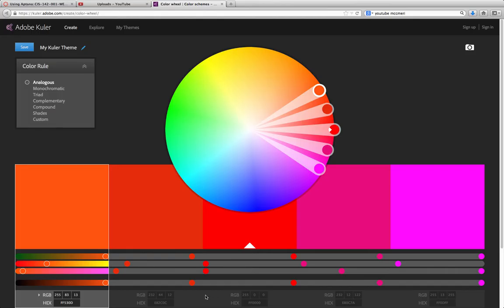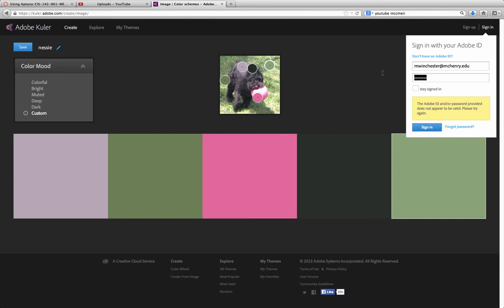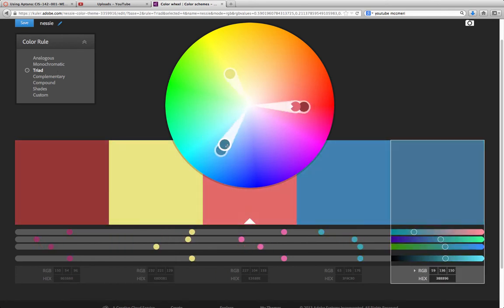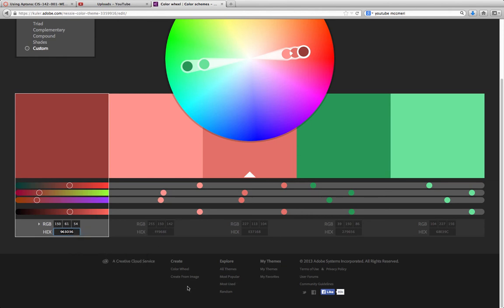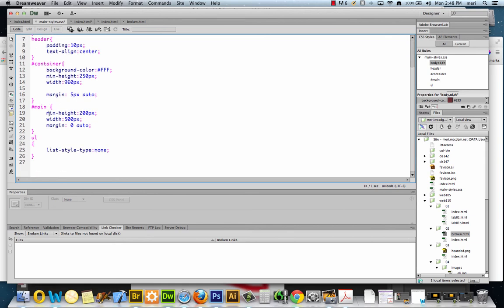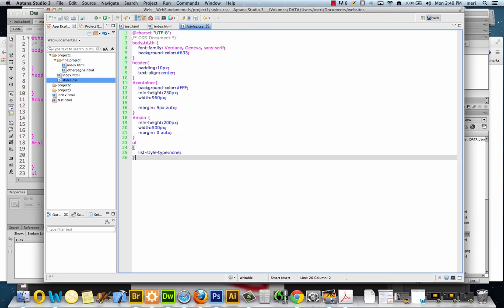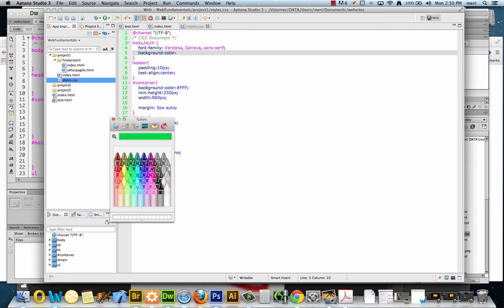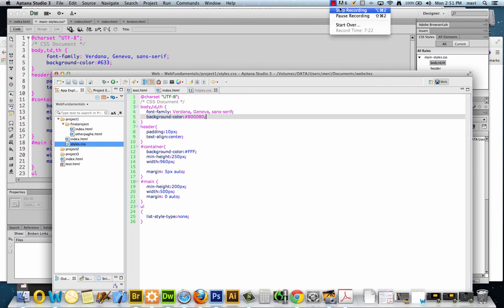HTML & CSS- selecting colors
Selecting and setting hexdecimal colors in your HTML code